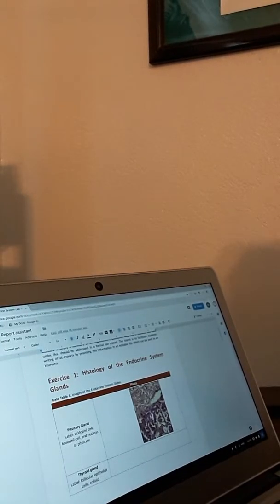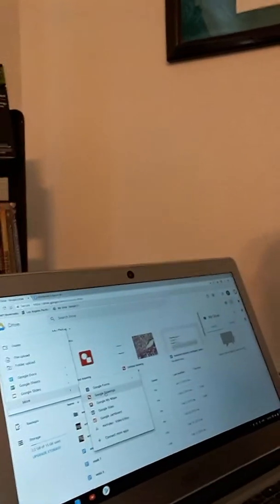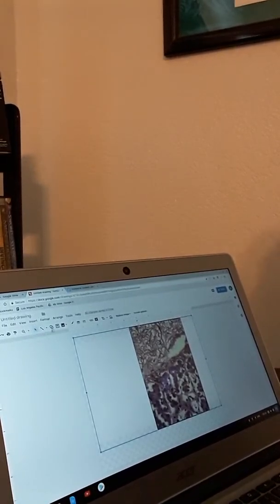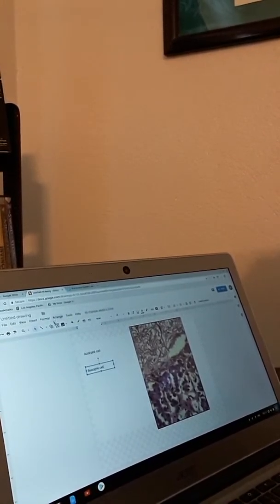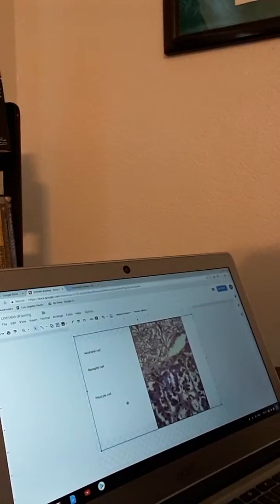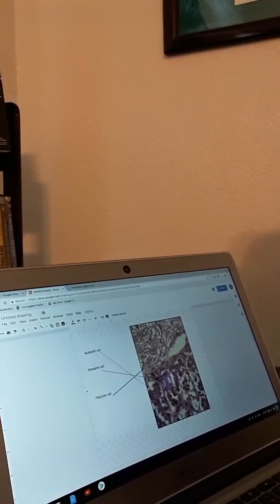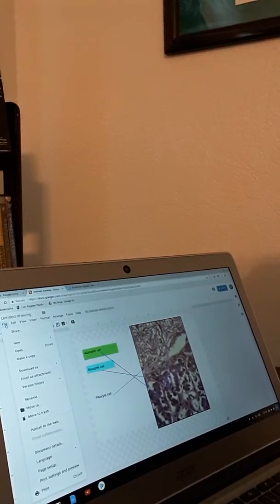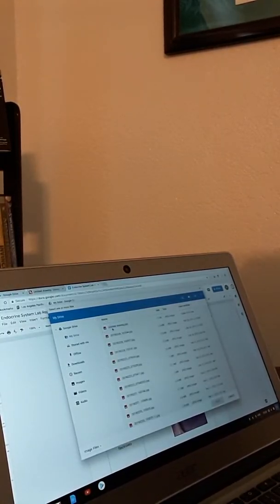Landay, M. Week 1 Bio 240